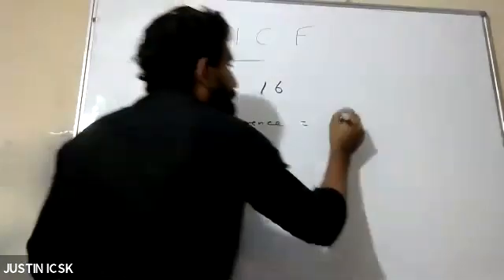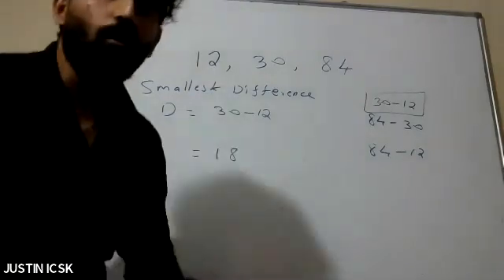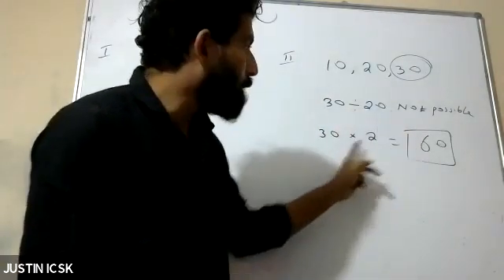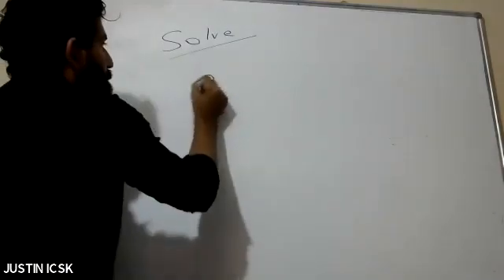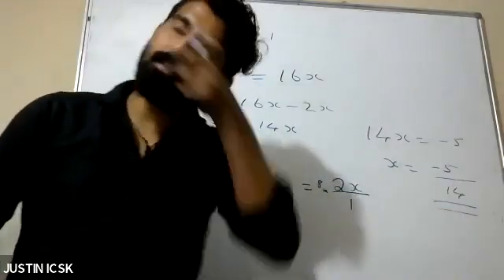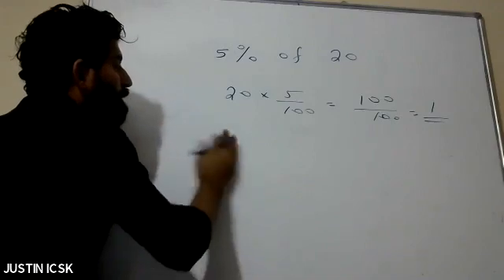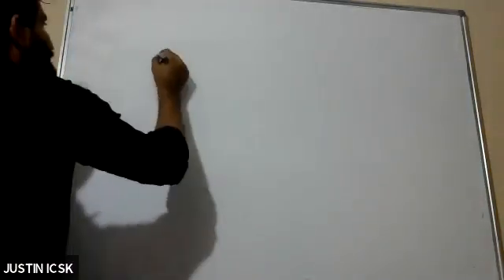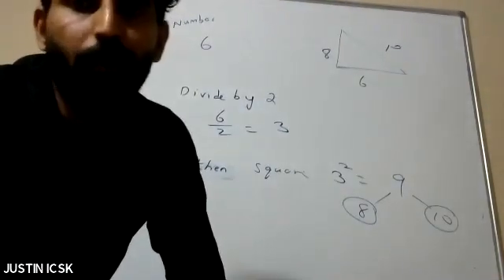VEDIC MATHEMATICS, Class - 9, 13-08-2020 Thursday